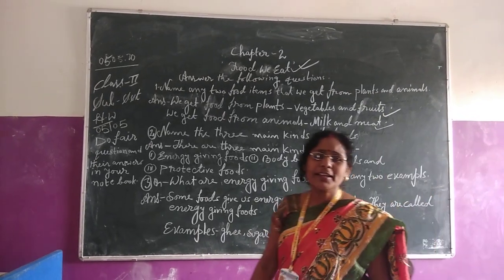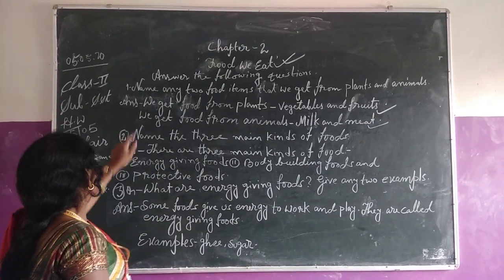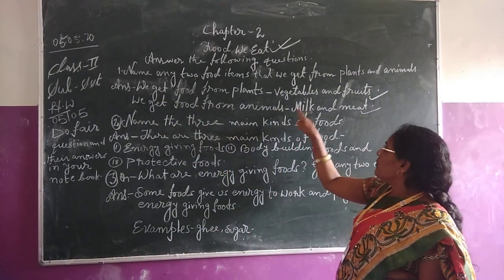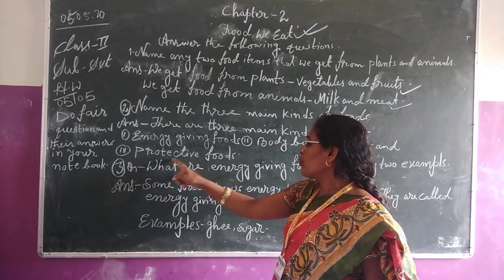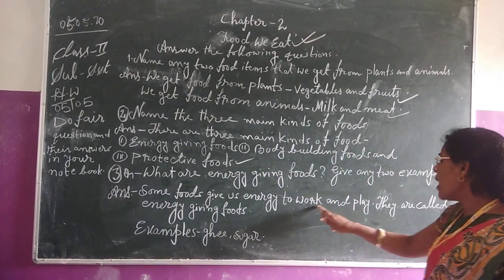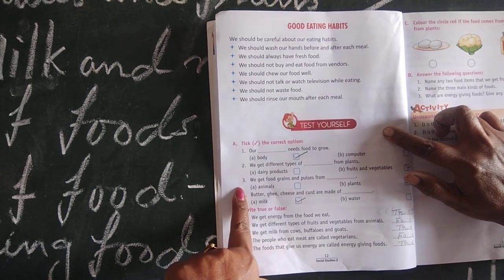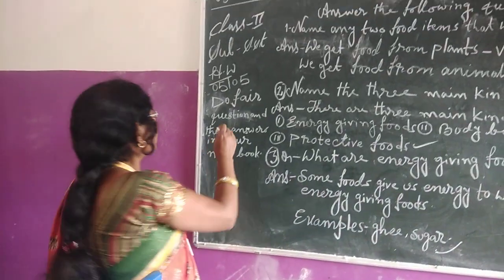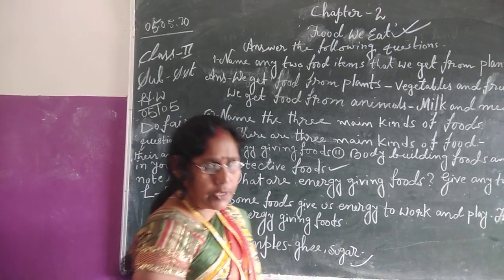The BVV 👩‍💻 S.St of Class 2